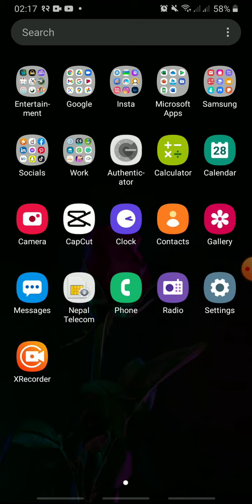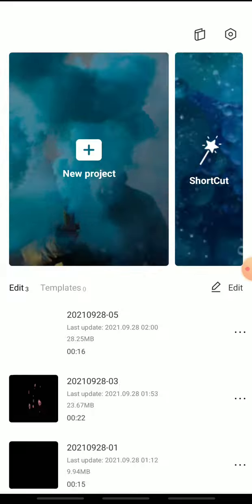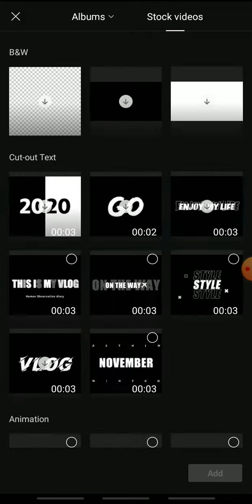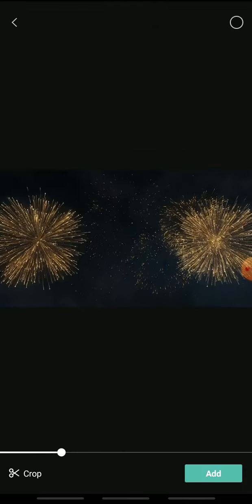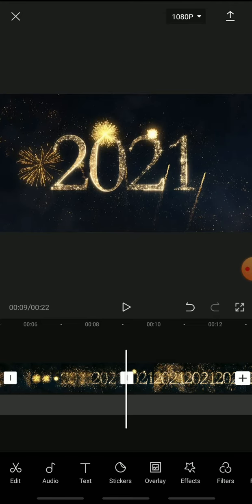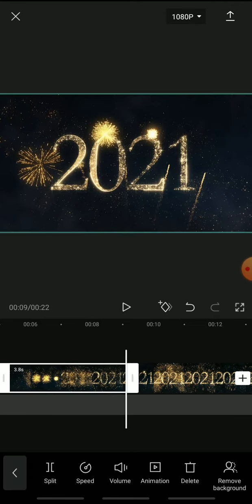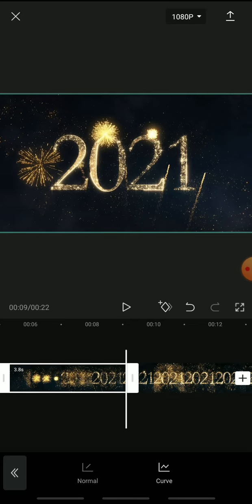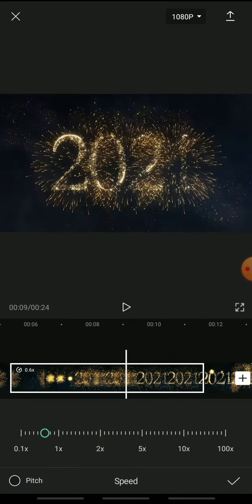How To Do Slow-Mo On CapCut | Slow Motion CapCut Tutorial 2021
CapCut is a free video-editing app on your mobile device. It assists you in making incredible videos with new features. The slow-mo effect can give your videos an edge. It will not only look good, but you can also match the background music.

In this video, I will show you how to do slow-mo on CapCut.

To use slow-mo on Capcut, you must specify the part of the video that you want to slow down and decrease its speed. You can choose whatever speed you like. But, the recommended speed is 0.3-0.4. If you go below 0.3, Thr frames might freeze.

Down below are the steps to Do Slow-Mo on CapCut:

STEP 1: Open CapCut
STEP 2: Select your video
STEP 3: Split the video
STEP 4: Tap the split video
STEP 5: Tap Speed
STEP 6: Tap Normal
STEP 7: Decrease the seed (Recommended: 0.3-0.4)

0:00 - Intro
0:24 - How to slow-mo on CapCut
1:32 - Outro

Hey EveryOne!